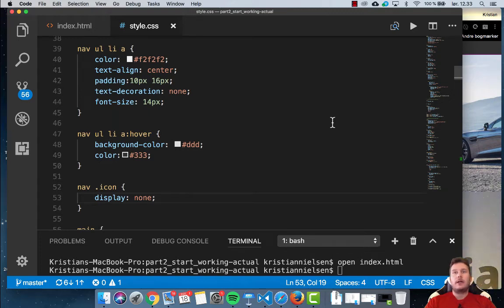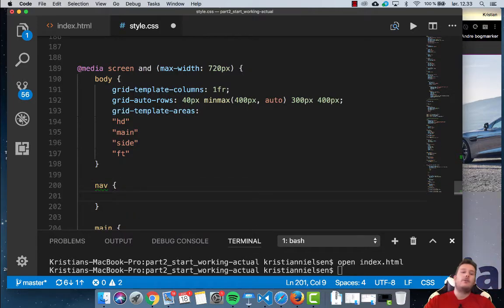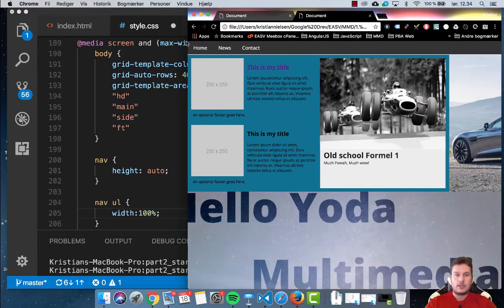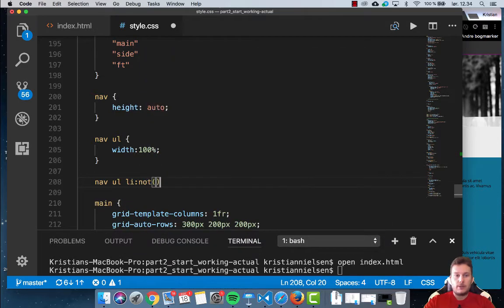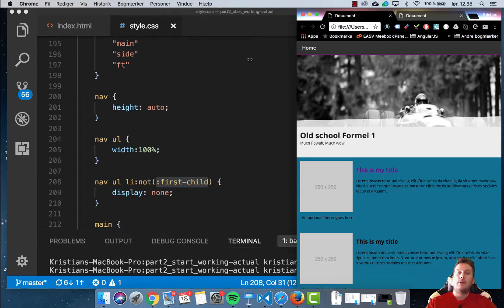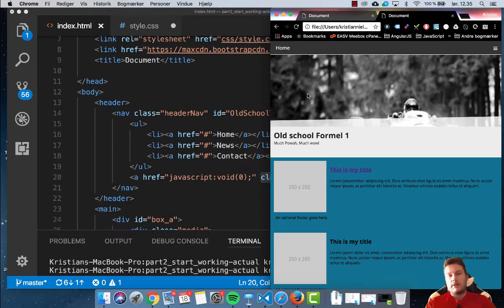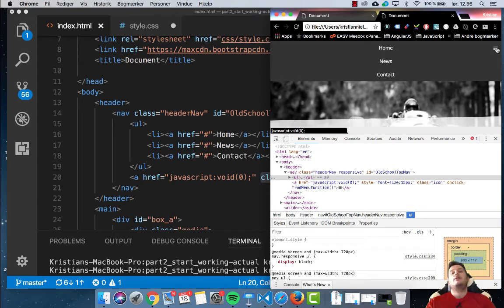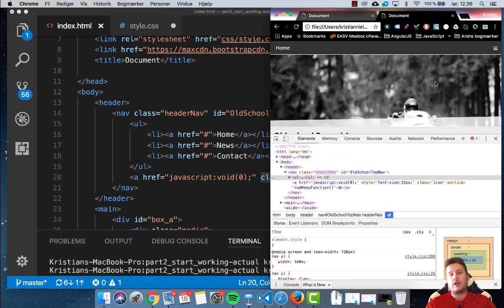Creating a website | S02E35 | RWD desktop navigation p.III